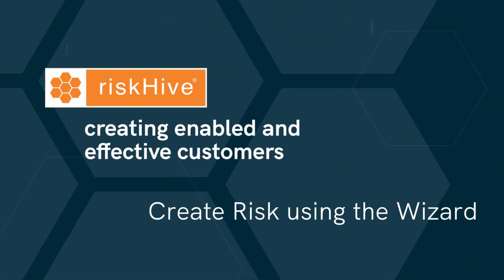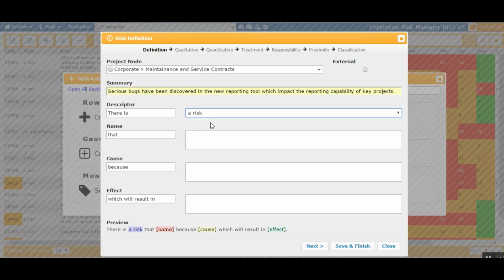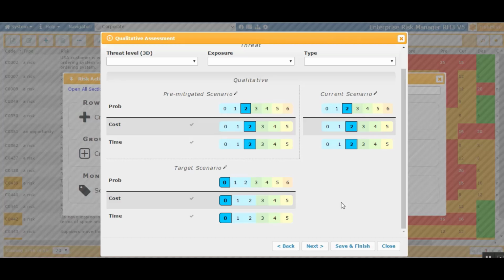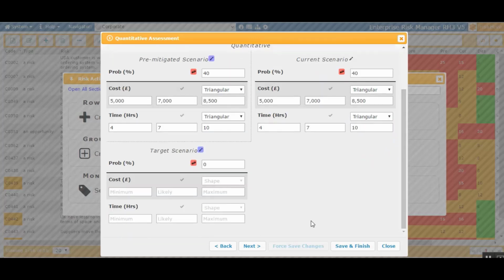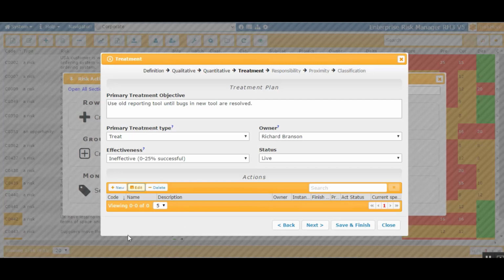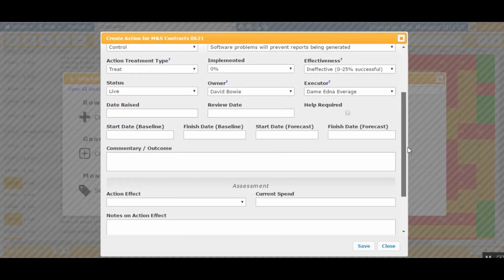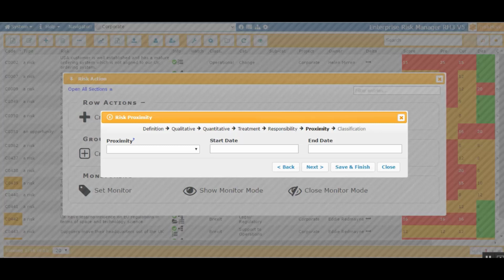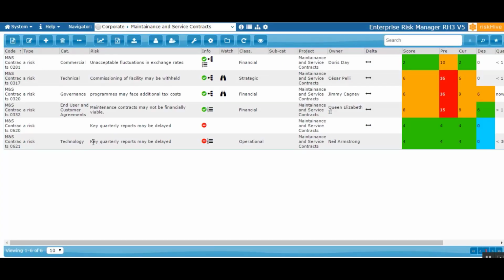riskHive ERM: How to: Create a risk using the risk wizard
As part of our "How to" series, this tutorial explains how to create a risk using the risk wizard.